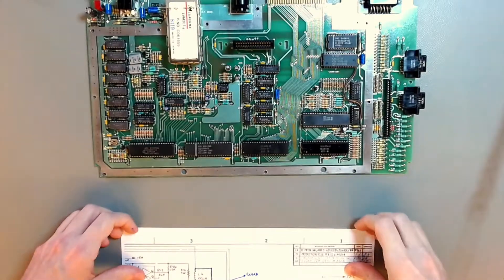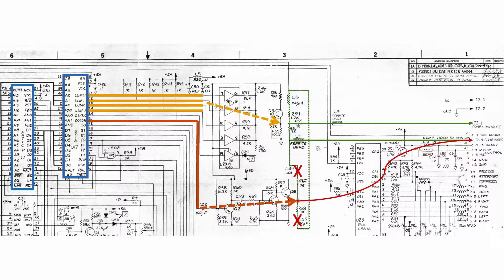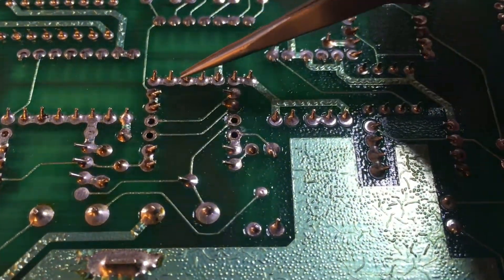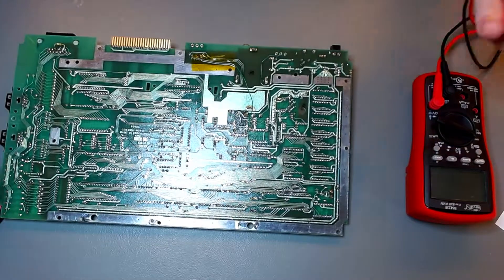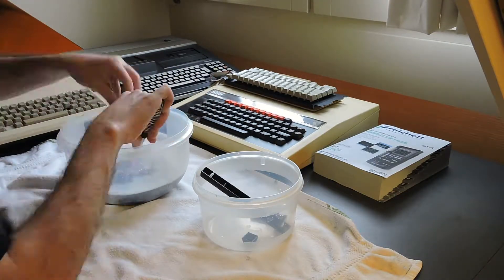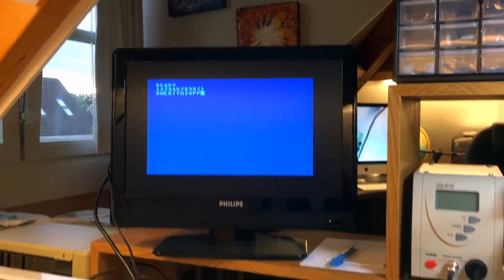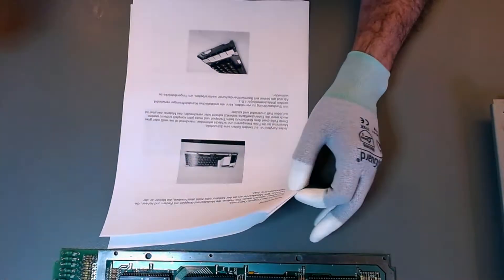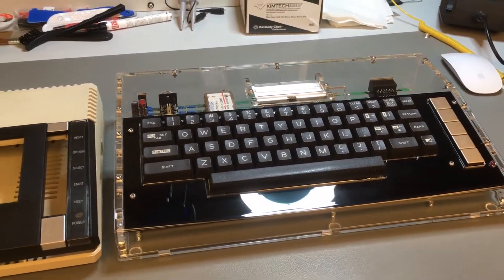Atari 800XL: s-video repair, keyboard restoration and case upgrade (PME, episode 6, part 2)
Pimp My Eight, Episode 6, Part 2:
We start by fixing the s-video circuitry that came faulty from the factory. The result is fantastic image quality. We also fully restore the keyboard and perform a spectacular case upgrade with a transparent plexiglass case.

USED IN THIS EPISODE:
Transparent plexiglass case by plexilaser.de, article number LC-20
Antistatic plexiglass treatment: novus 1 plastic clean & shine
Atari 800XL replacement keyboard membrane by retronics.eu, P/N 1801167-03

MY KIT:
Weller WE1010 soldering station
ZD-915 digital desoldering station
Owon SDS1102 oscilloscope
Brymen BM235 multimeter
ZD-129A desk lamp with magnifying glass and 80 LEDs
Kontakt IPA spray can 600ml
Contact cleaner Kontakt S (step 1) and Kontakt U (step 2)
Aoyue 486 solder fume extractor
EP9993501 USB microscope
Ecobra 760 300 fiberglass pen
RS Pro (251-3637) no-clean flux pen
Jokaru Super 4 Plus wire stripper